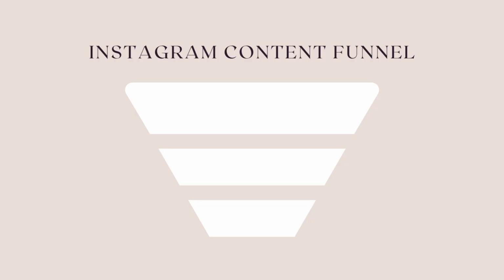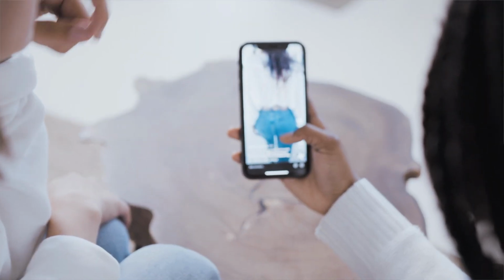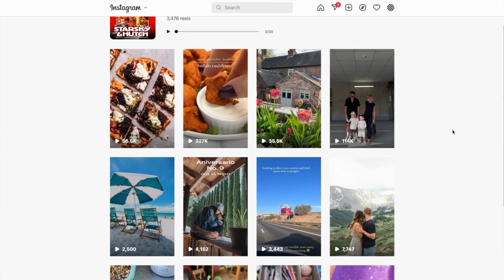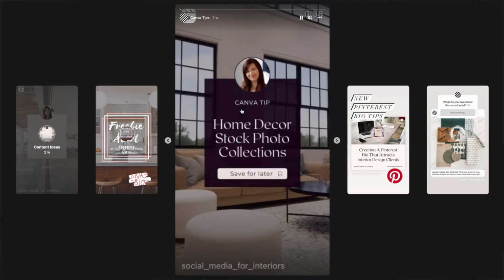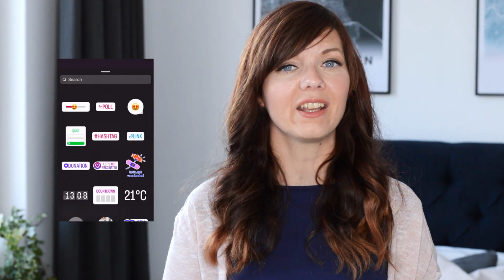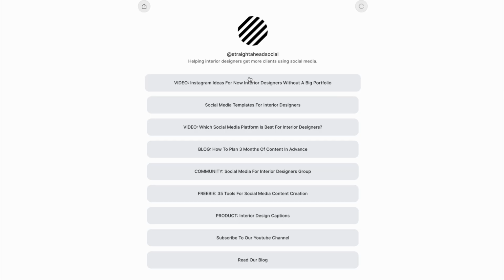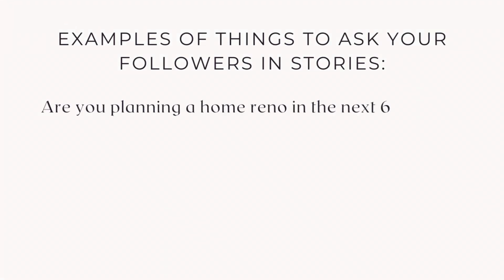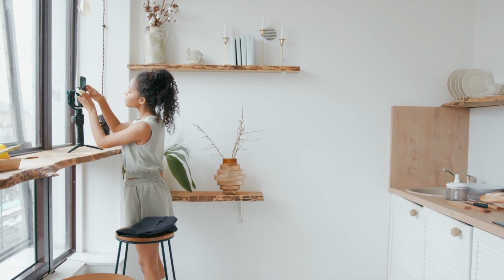Stories VS Reels:Which One Should You Post On INSTAGRAM? Here's What INTERIOR DESIGNERS Need To Know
One of the many questions interior designers have when it comes to Instagram is, what kind of content should they post? And which of the many formats to prioritize?

There are your usual static feed posts, there are Stories, Reels, Guides, Instagram Live… no wonder you get overwhelmed with the choice. To beat the Instagram algorithm, you should be using a variety of formats.

In this video, I will focus on Stories and Reels, their role in a social media content strategy, and why you should be posting both. Plus, how to choose the right content to create so you spend less time on social media and more time designing beautiful homes.

🔥 Need help with your social media strategy? Schedule our one-on-one consultation for interior designers

Time stamps
0:00 - Intro to Instagram Stories and Reels for interior designers
1:05 - Differences between Instagram Stories and Reels
1:45 - Reel content ideas for interior designers
2:45 - Static posts VS Instagram Stories
4:59 - Posting frequency for Reels and Stories
5:53 - Final thoughts on Reels vs Stories for interior designers

// LINKS //
▶ Instagram course for interior designers